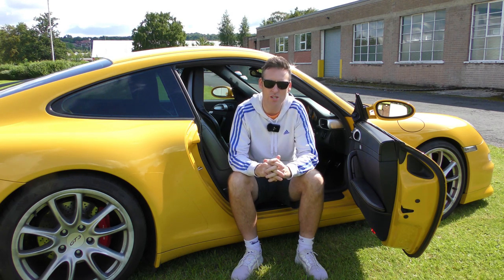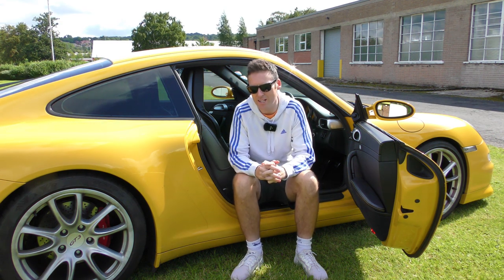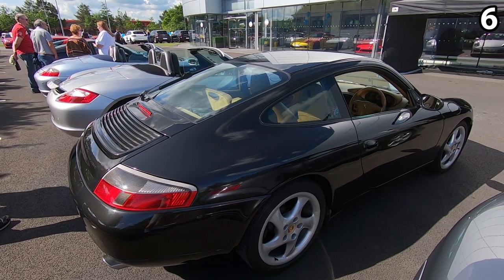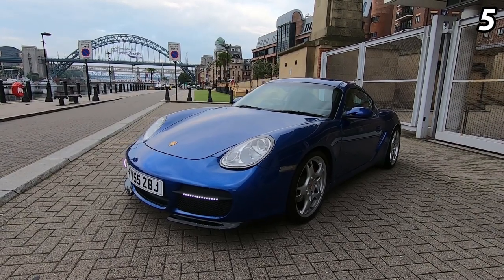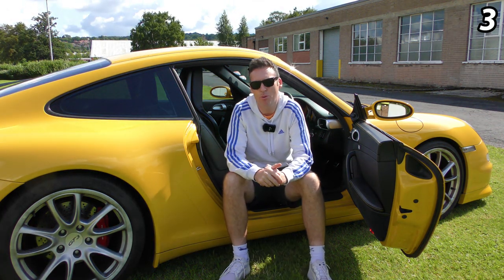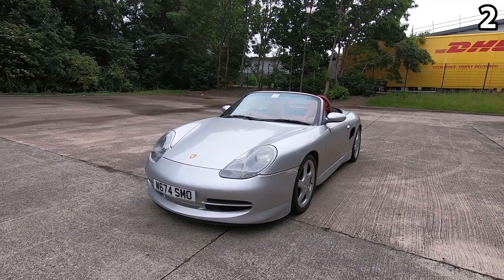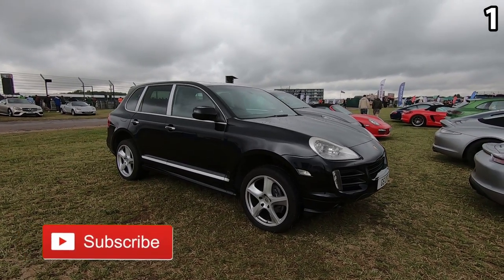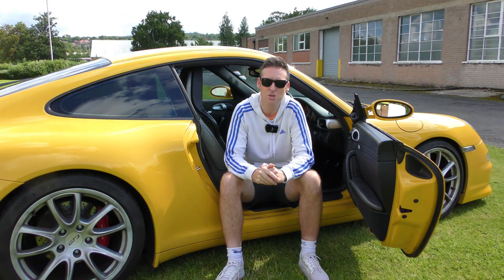The 7 Cheapest Porsche YOU CAN buy in 2019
The Cheapest Porsche to buy in 2019. I'll reveal the 7 cheapest Porsche cars to buy. So if you're looking for a cheap Porsche to buy, or the cheapest 911, Cayman, Boxster, Cayenne, Macan, Panamera, 944, 968, 924 I've got you covered. This is my latest Porsche UK video on YouTube.

-- TOP PORSCHE PRODUCTS FOR THIS YEAR--

101 Projects book for Porsche 911

101 Projects book for Porsche Cayman/Boxster

CARLOCK Tracking Device

Porsche Design Aftershave

Porsche Flat 6 Boxer Engine

Porsche Cap

C-Tek charger

Porsche Ceramic Mug

-- Video Equipment Used in my vlogs --

DJI Mavic Pro 2

Sony RX100 Mk7

Go Pro hero 8

DJI Osmo Action

DJI Osmo Pocket

Rode Wireless Go Mic

FOLLOW the Porsche Network on Social Media.